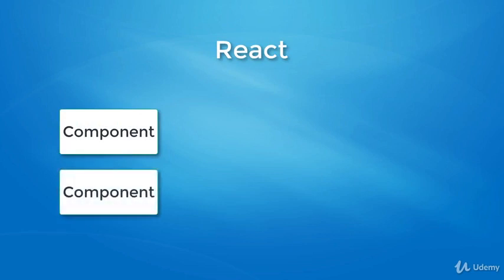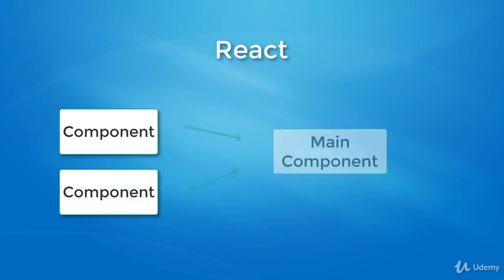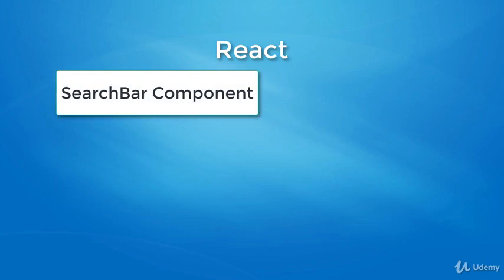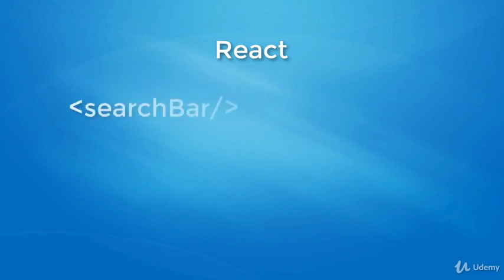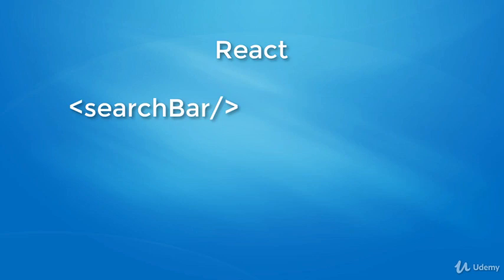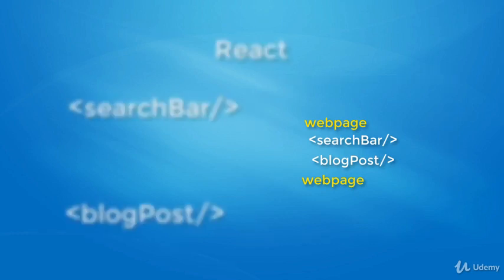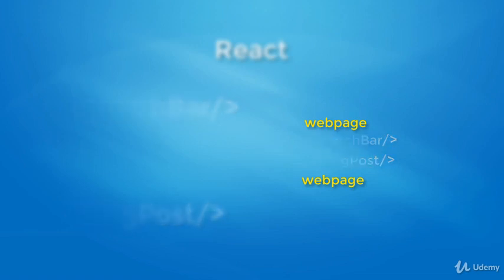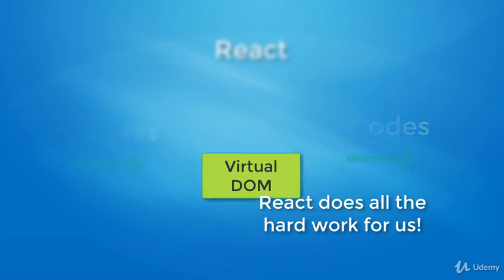The Complete React Js & Redux Course - Build Modern Web Apps : Overview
Go from Beginner to React Expert by building an Instagram like Web App with React 16, React Router, Redux and Firebase!